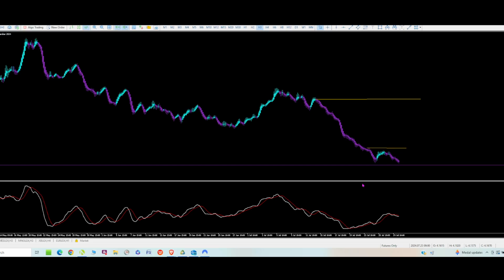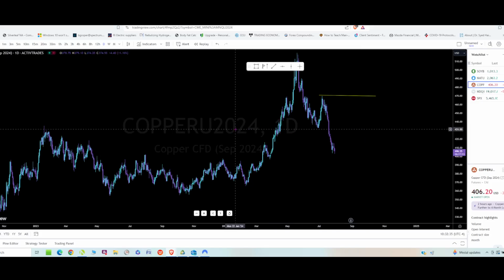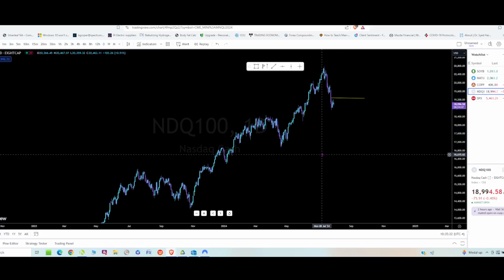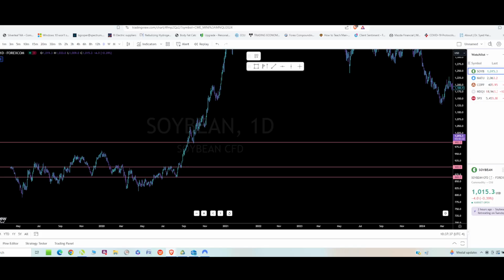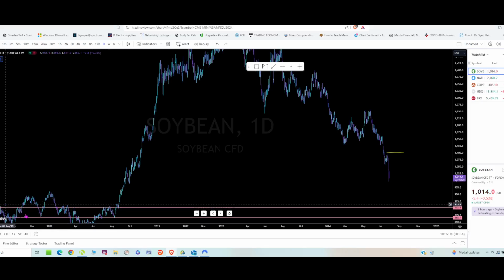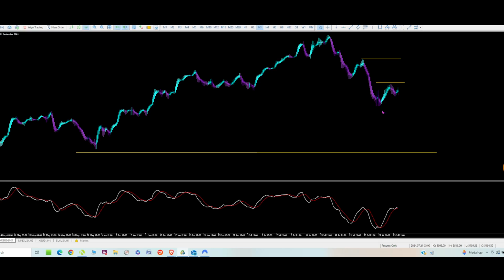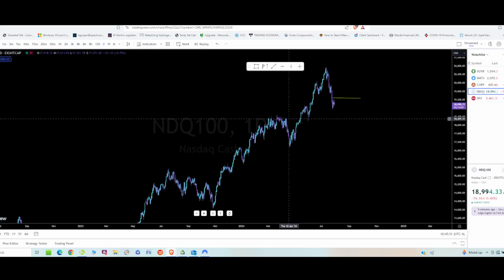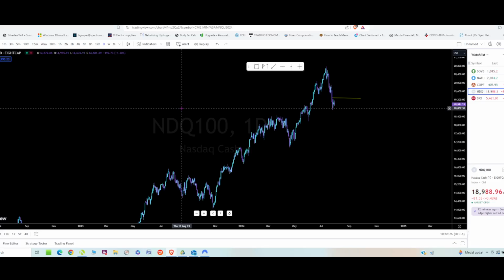See 10x More Price History on Your Futures Charts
Do you need to see more price and chart history than your current futures contract month will show you? This is especially important if you are swing trading but even day traders should have this information.
The answer is to look at CFD/Cash charts which will give you much more price history especially on higher timeframes so you can know what major levels on the charts you might be approaching.
A way to do that is to get a free Trading View account as I mention here
Check it out now and let me know if you have any questions!